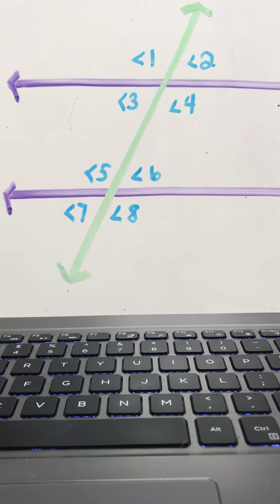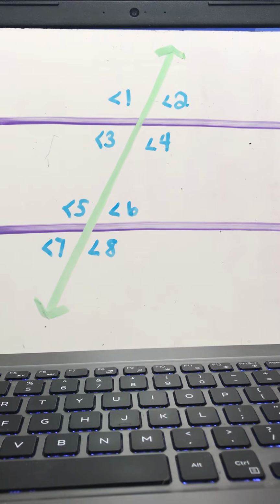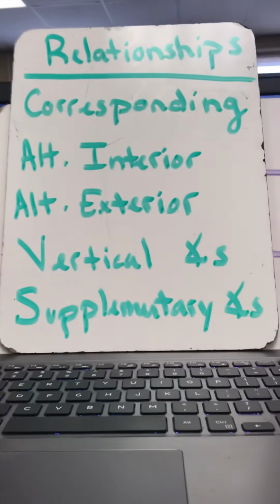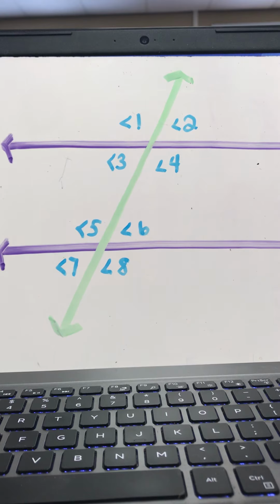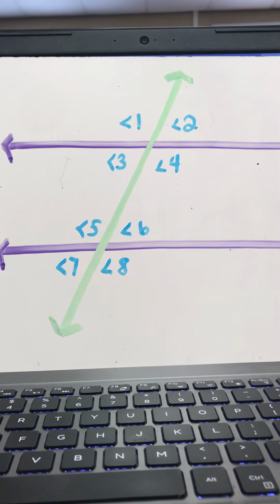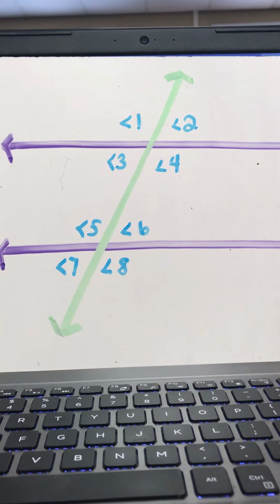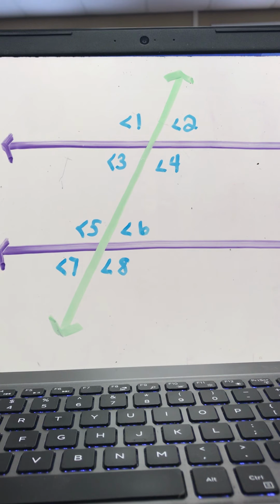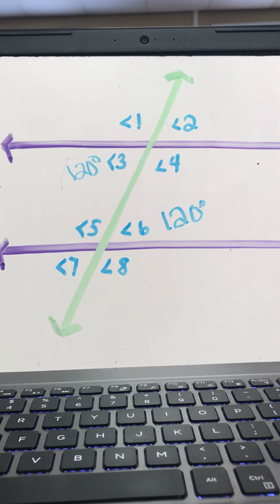6 Math: Assignment #2 Angle Relationships of Parallel Lines